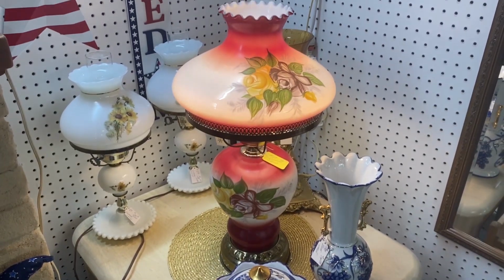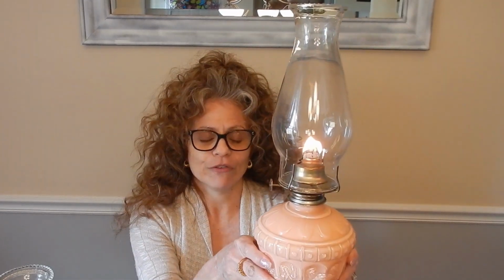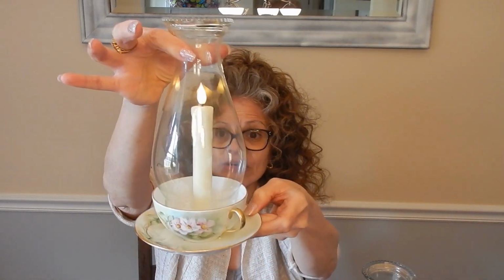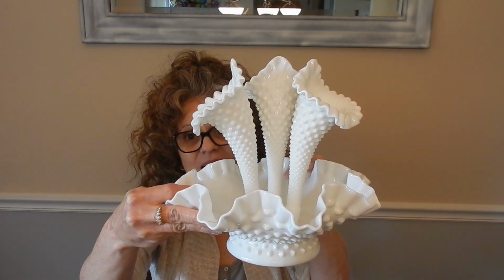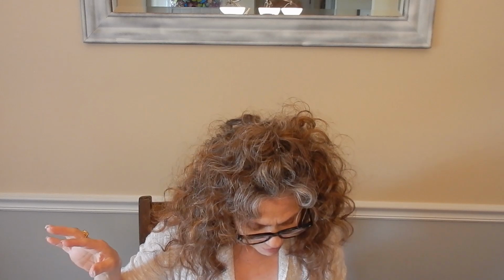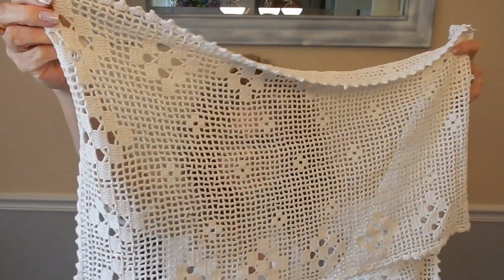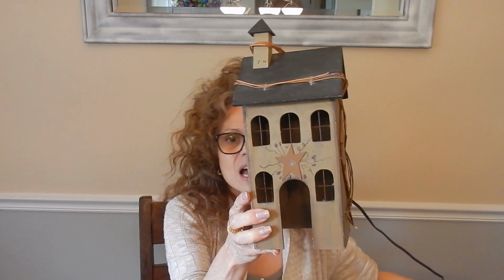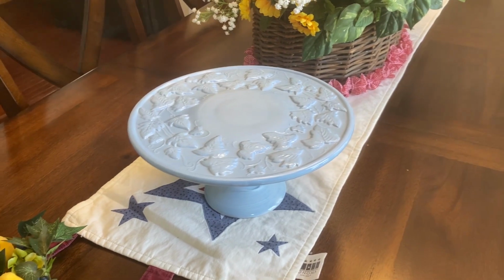Vintage Finds | Shopping Haul | Fenton Epergne & More